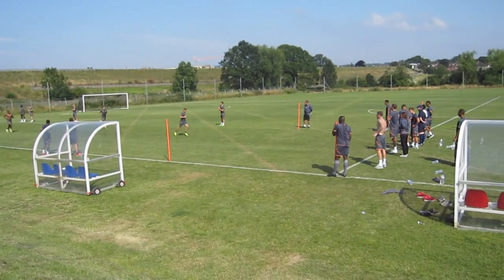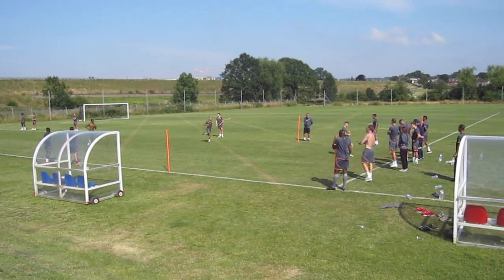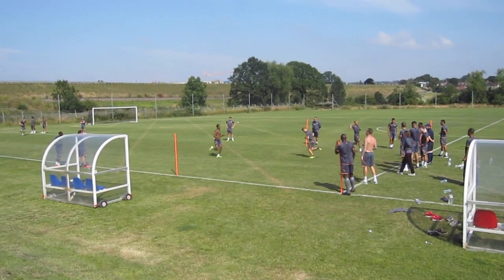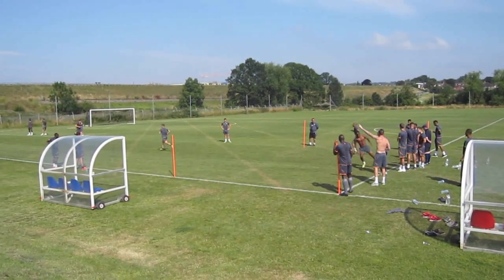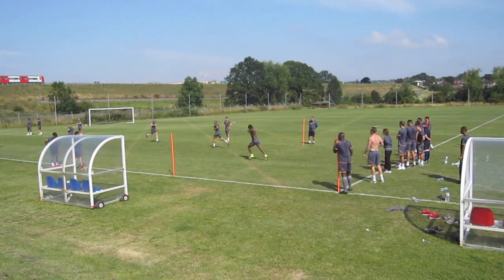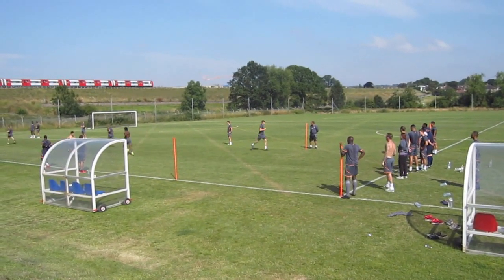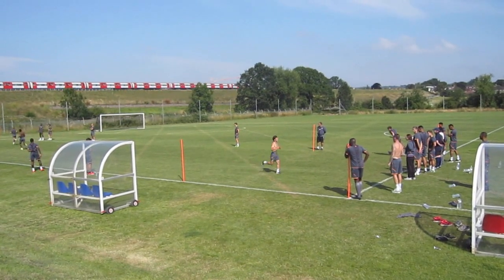The Polar Effect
Barnet squad complete their second round of polar runs as pre-season training steps up a gear!